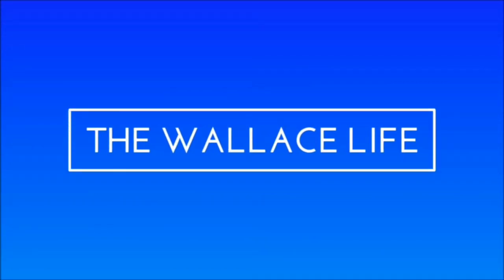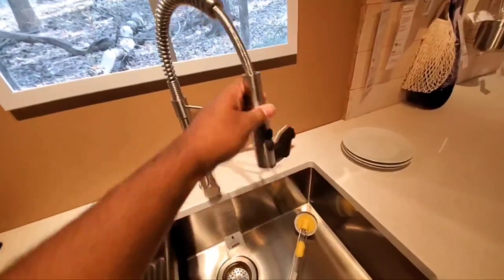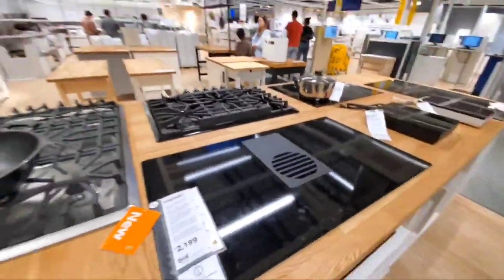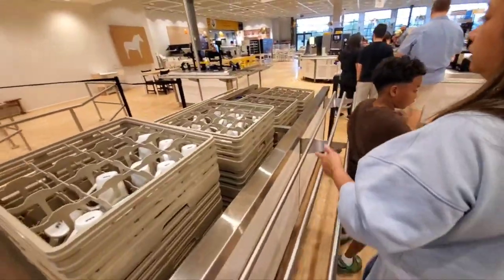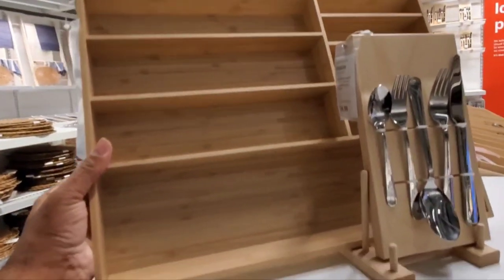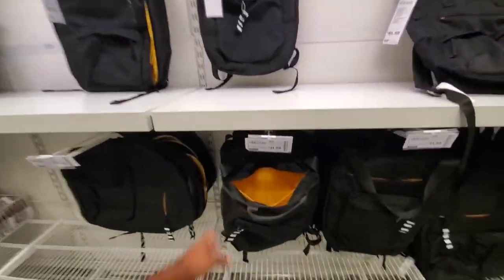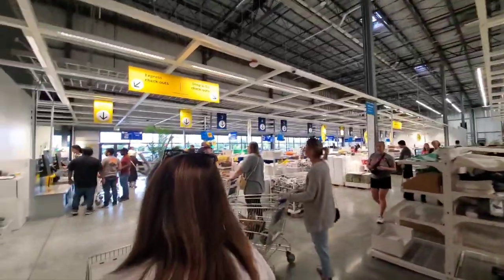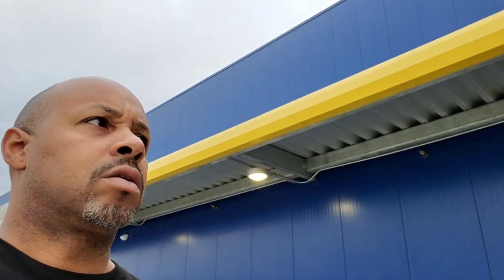We Went BACK To IKEA